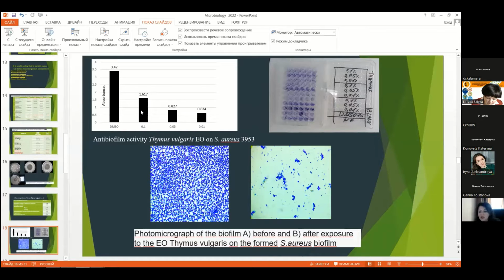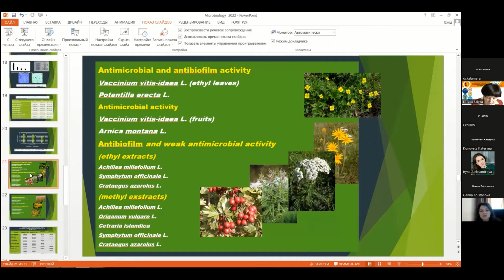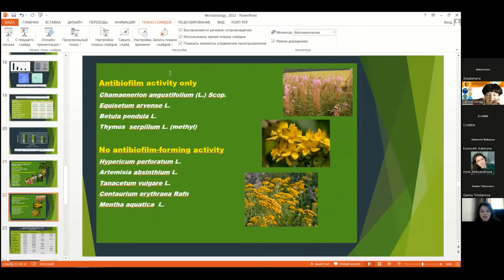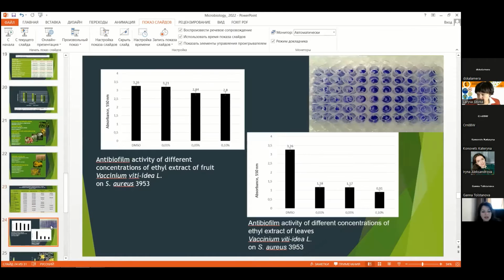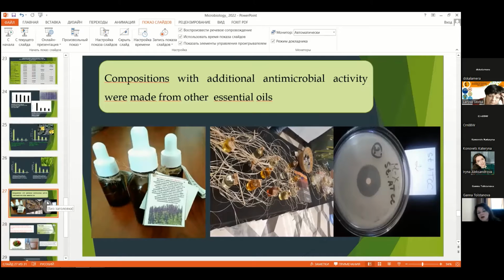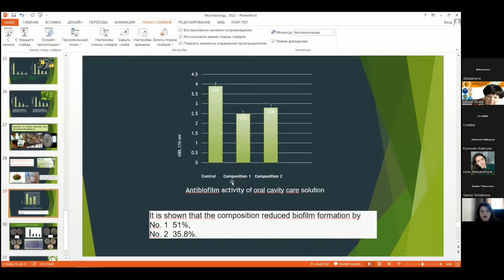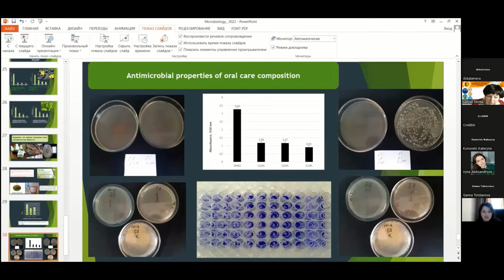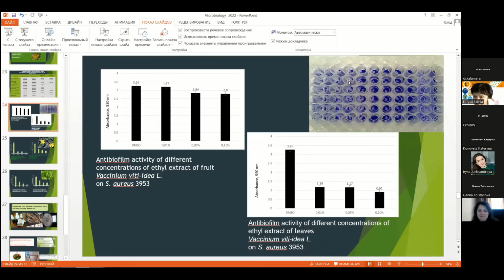Plenary Lectures. M. KRYVTSOVA, Part 2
IV International Scientific Conference "Microbiology and Immunology - the development outlook in the 21 century", 22/09/2022, Kyiv
ANTIMICROBIAL AND ANTIBIOFILM FORMING PROPERTIES OF MEDICINAL
PLANTS: FROM SCREENING TO PHYTOCOMPOSITIONS (Part 2)
Maryna KRYVTSOVA
ScD, Professor,
Uzhhorod National University, Uzhhorod, Ukraine